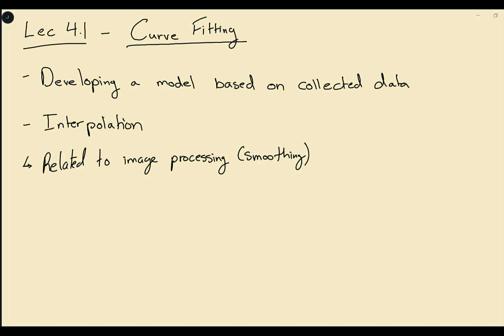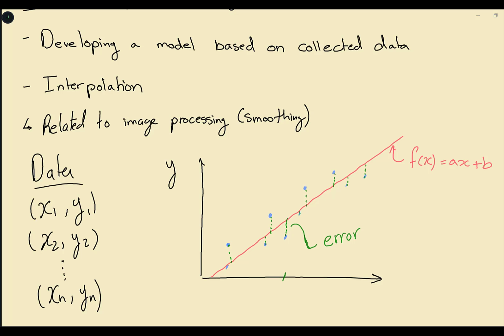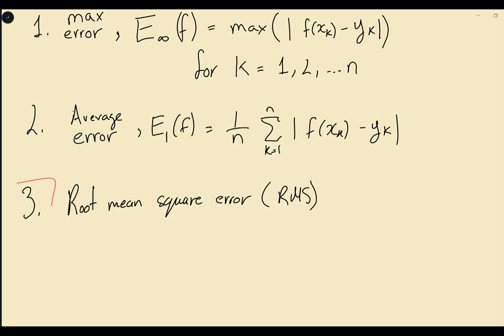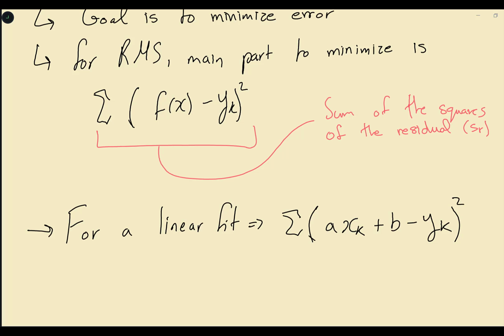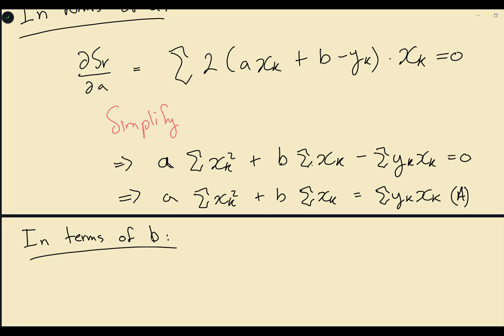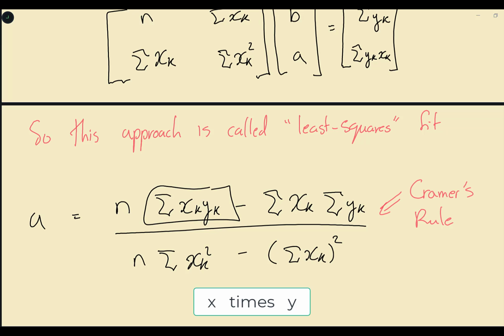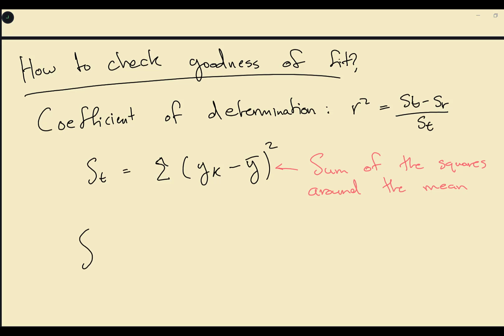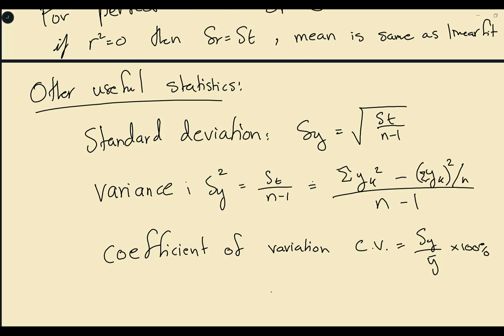Lec 4.1 - Curve Fitting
A Lecture on Curve Fitting.